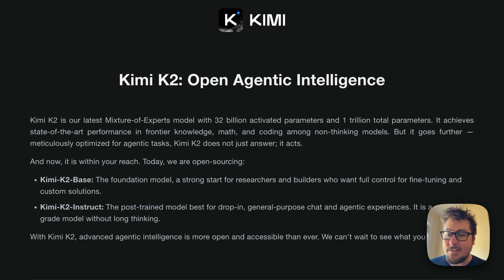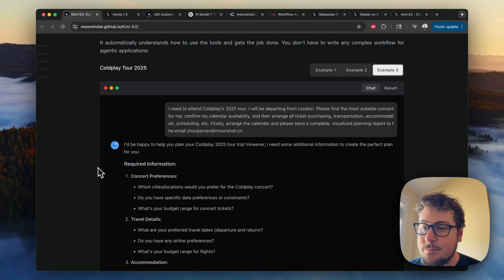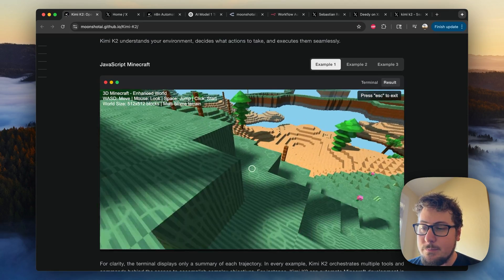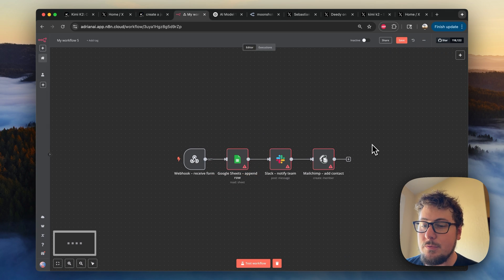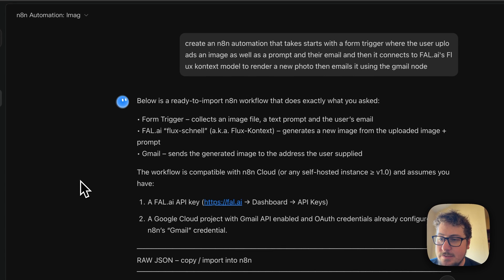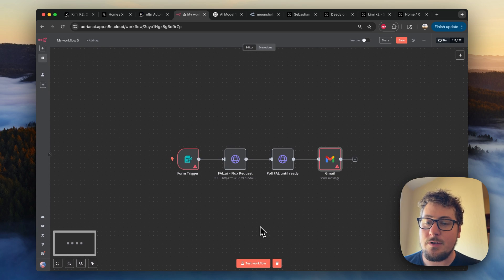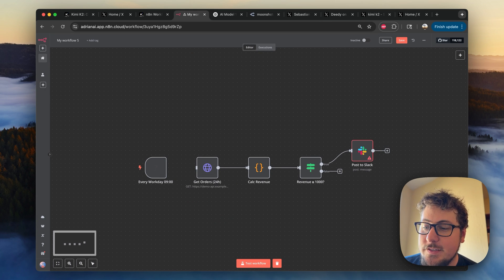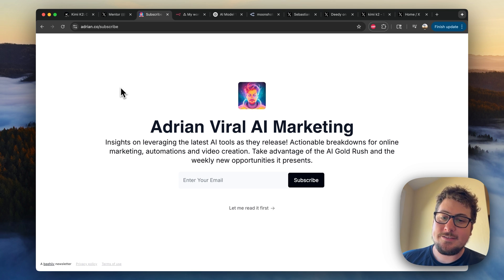Kimi K2 New AI Model is Claude For 80% Less (N8N)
Kimi K2 is a groundbreaking open‑weight, trillion‑parameter mixture‑of‑experts model developed by China’s Moonshot AI.

Full 2 Hour Free n8n MasterClass (Including Veo3 Automations)